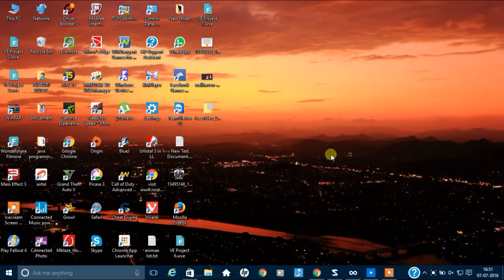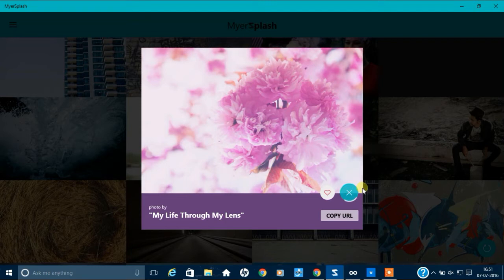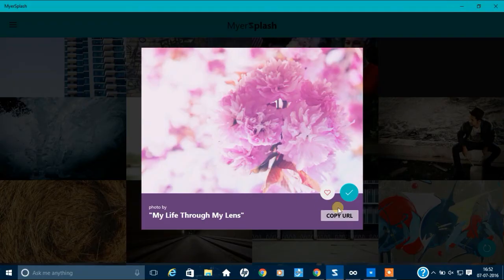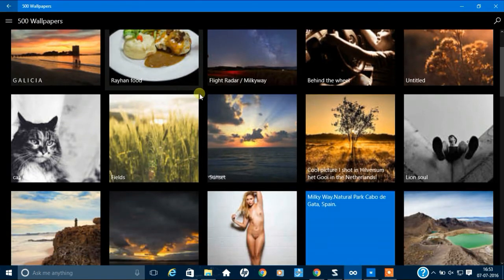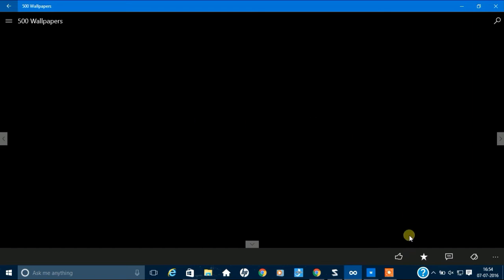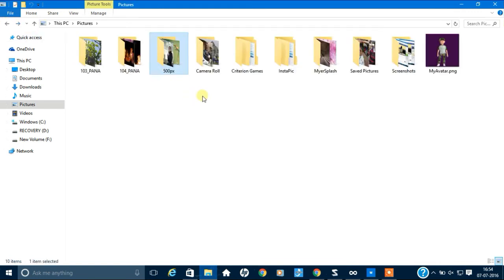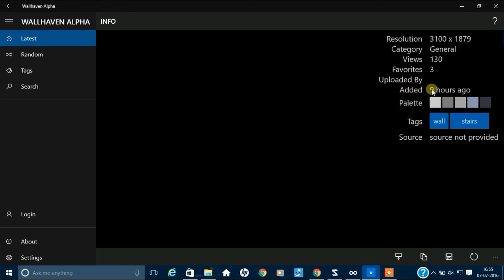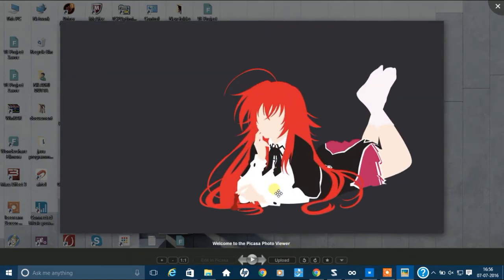top windows 10 wallpaper app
top 3 apps for your windows 10 to look good ,,
if u have more apps like this u